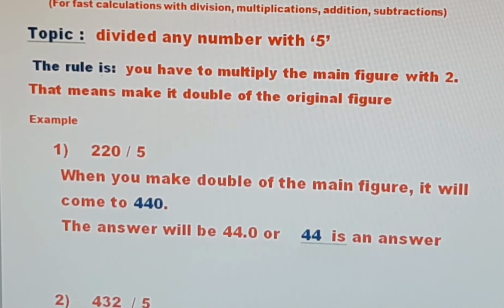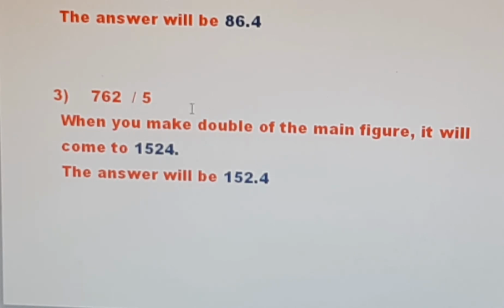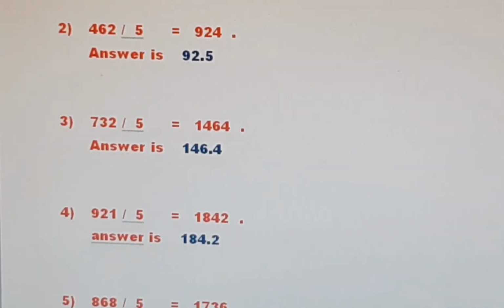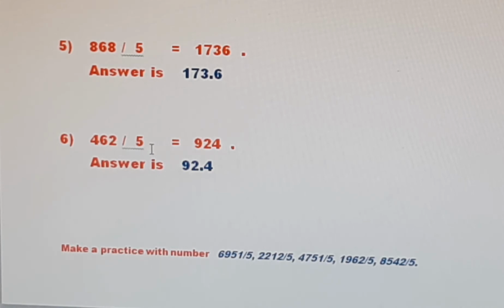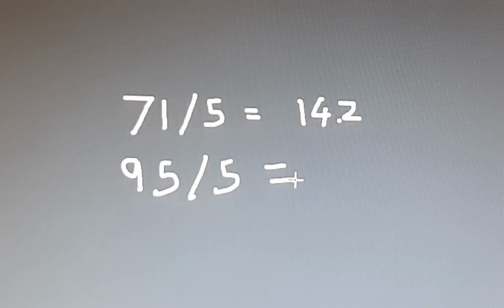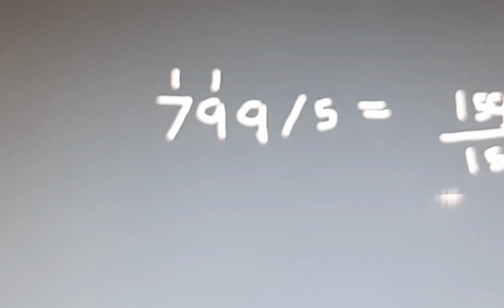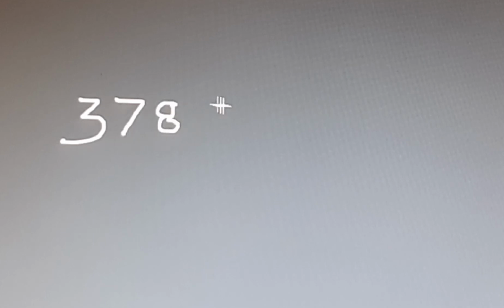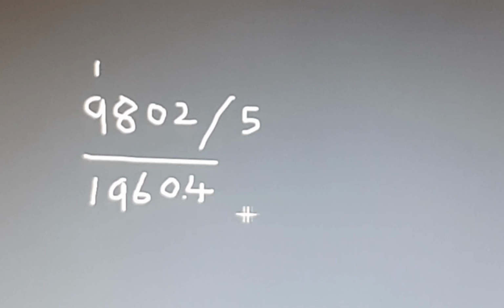Challenging trick for divided by 5, # faster than calculator,# mental calculation